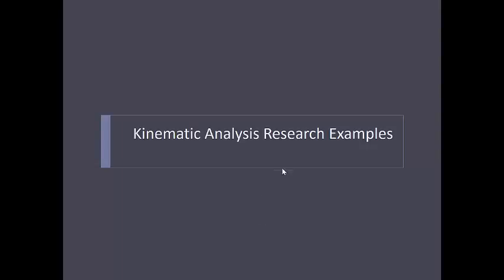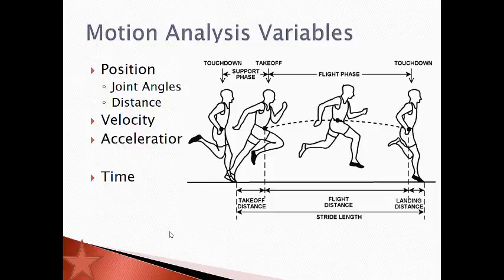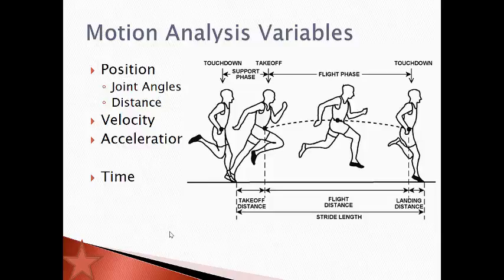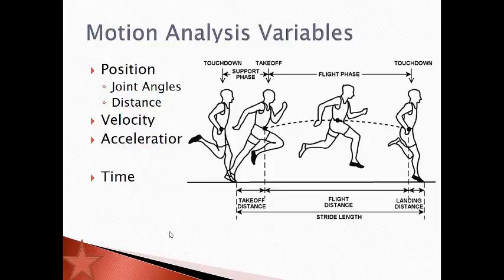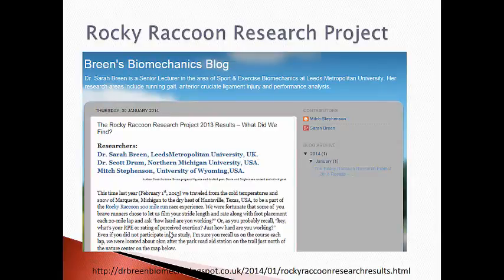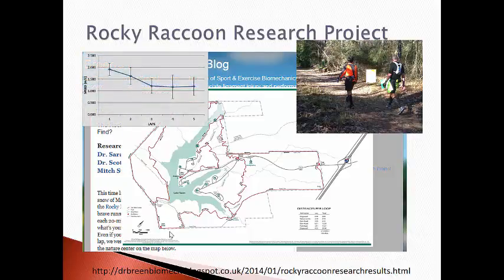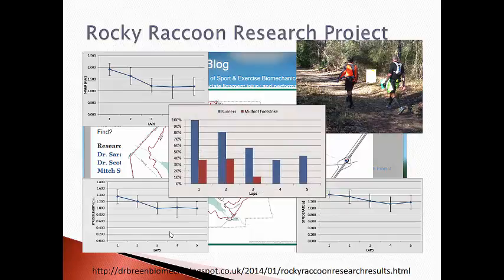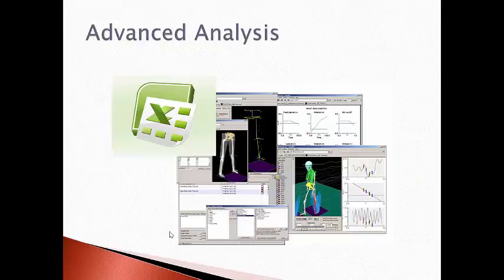ES422 KinematicLecture Conclusion